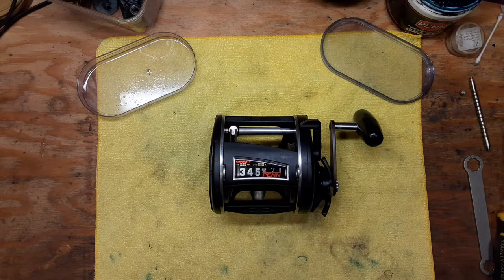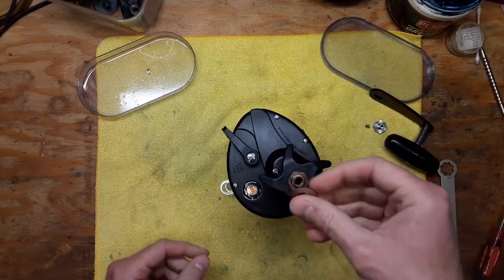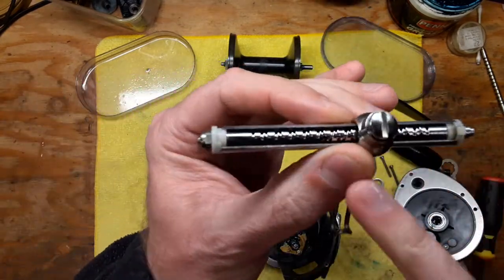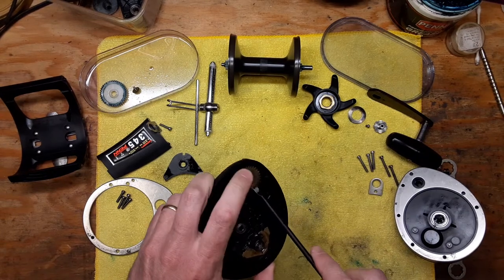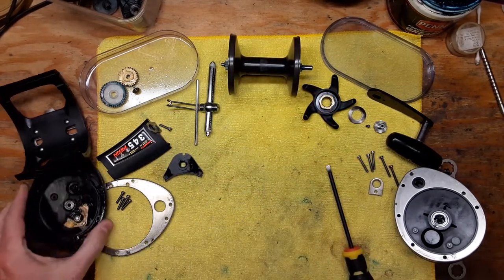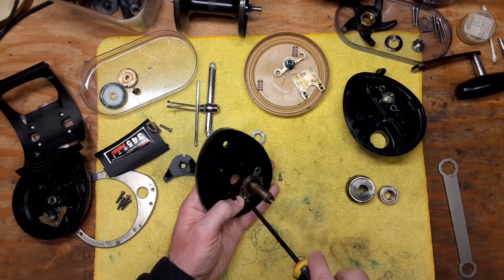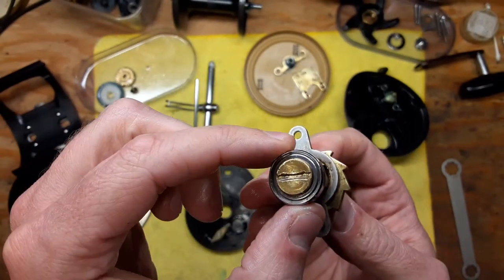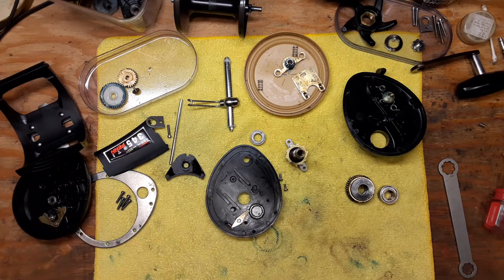Penn 345 GTI Levelwind Reel Walkthrough Disassembly Service Only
In this video I do a walkthrough disassembly service of a Penn 345 GTI Levelwind Ball Bearing Saltwater Reel.  Complete steps on how to take apart this model reel and tips on maintenance.  Watch in HD!